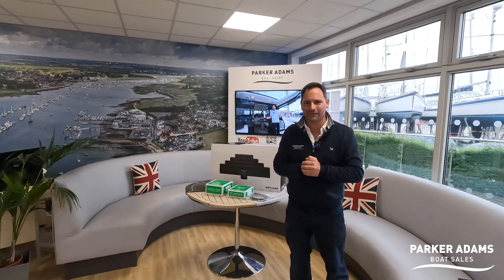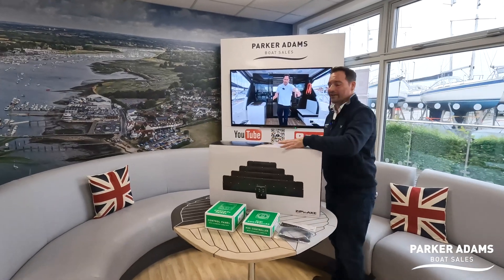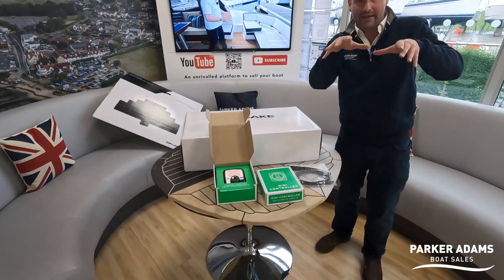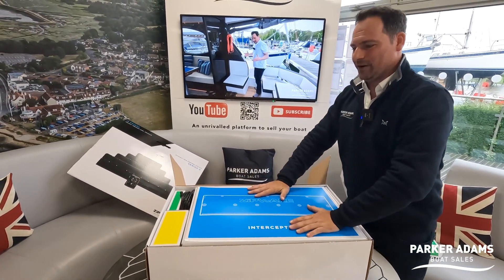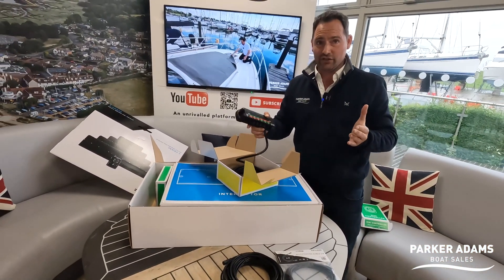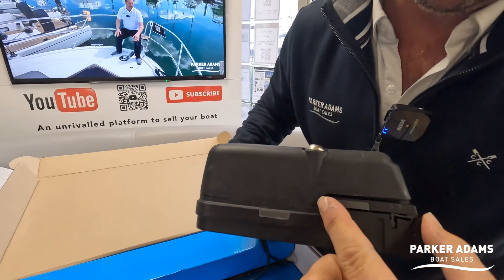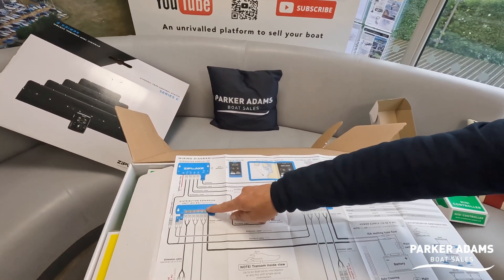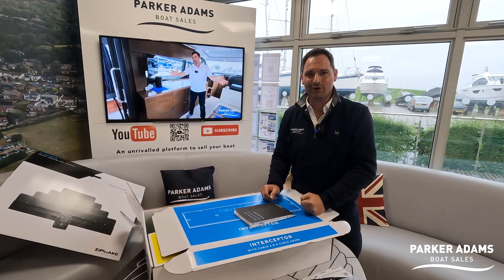Unboxing Zipwake Interceptors! The First Video about this amazing Trim Tab Replacement Product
We have partnered with Hypro Marine and Desty Marine to demonstrate the power of the Zipwake Interceptors - We sell this amazing system through our Parker Adams Superstore - Please contact us for more information

We will be installing a set of the 600E Interceptors to a Fairline Targa 44, we will show the Unboxing through to Installation and then of course showing the video of the system in use.. looking forward to this one!